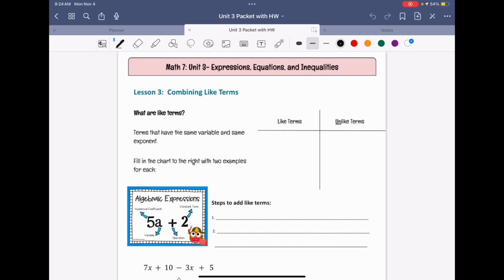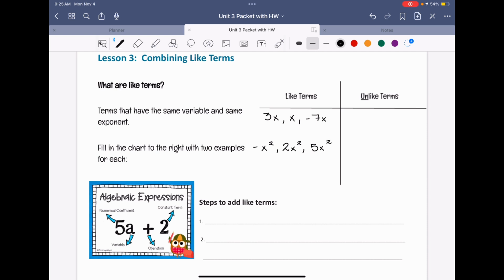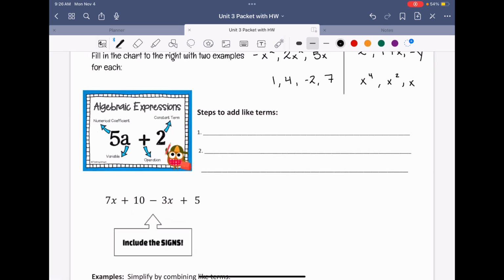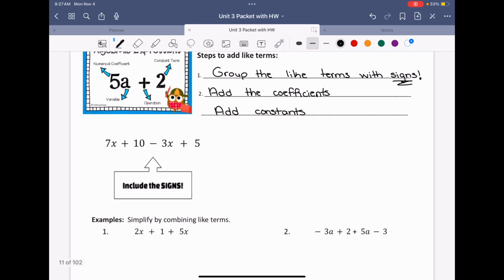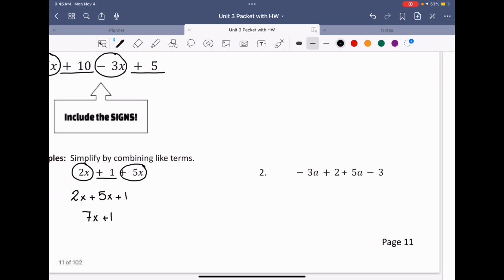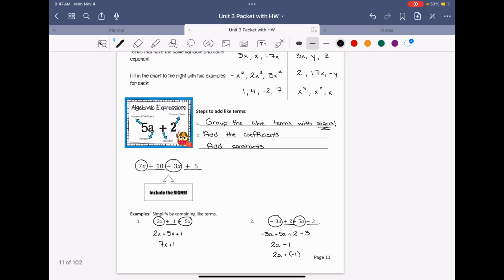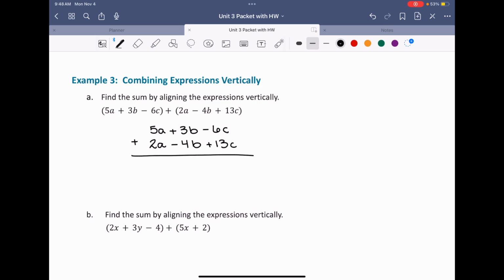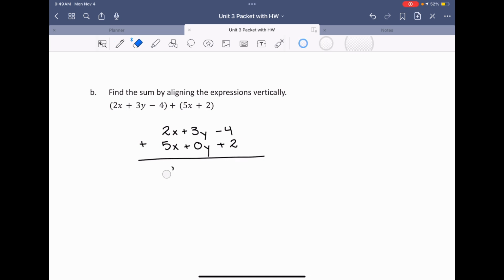Unit 3 Lesson 5